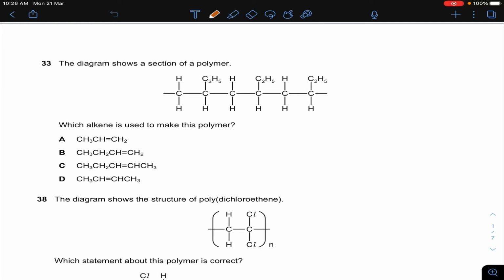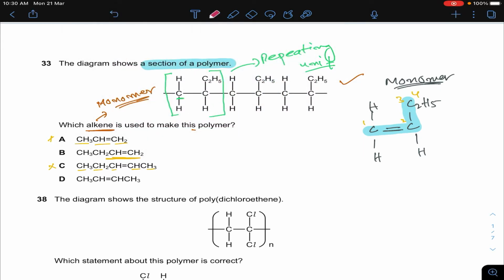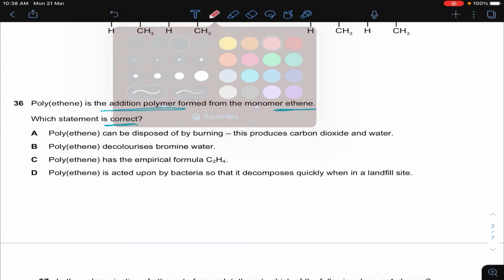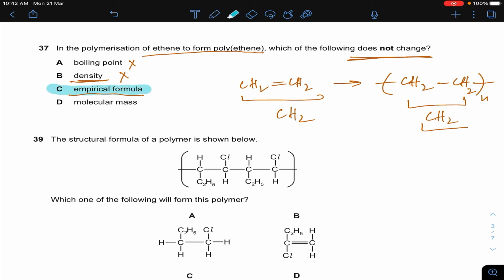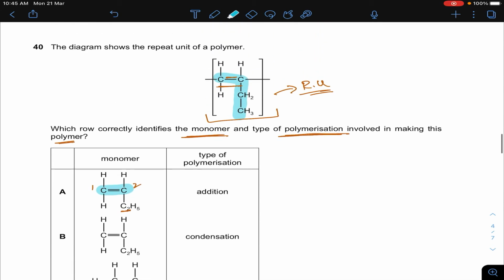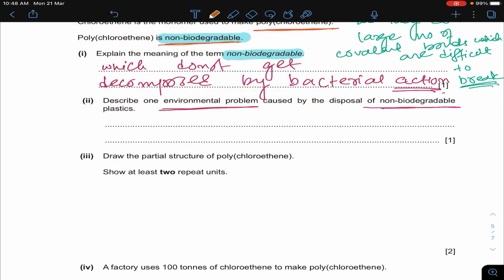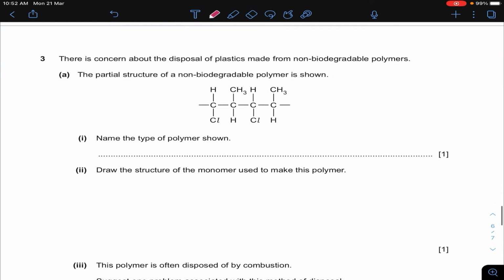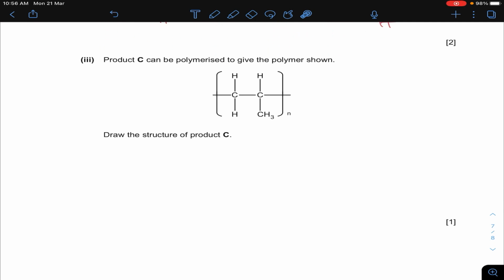Addition Polymers past paper session ll O-Levels Chemistry (Part-3)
In this lecture I have solved some questions from p1 and p2 related to addition polymers.